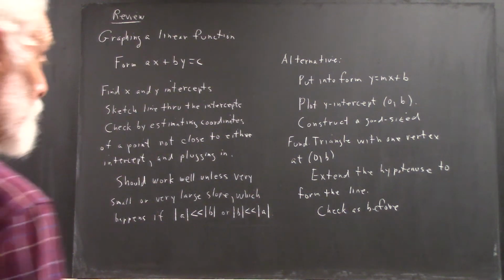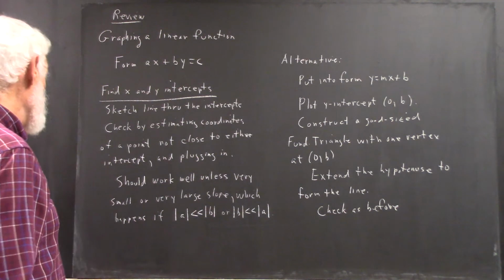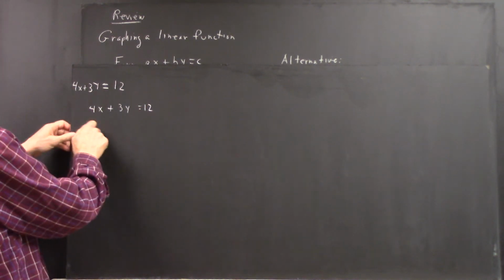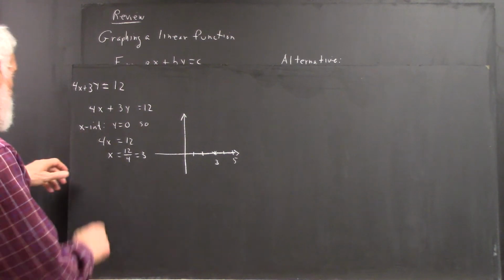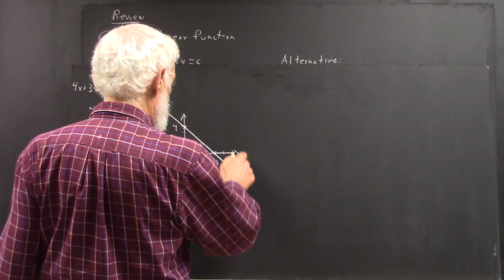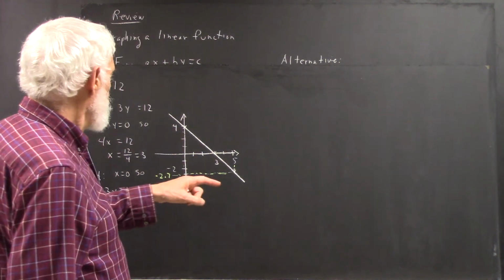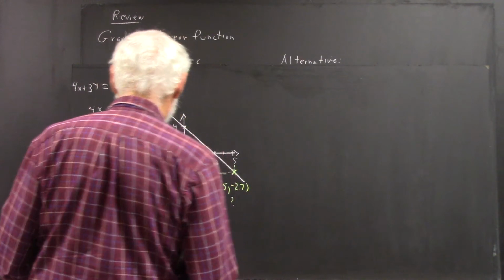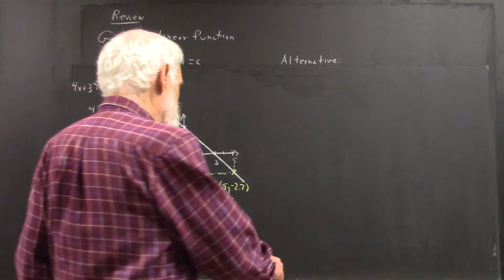dagpc 4968 review graphing a linear function by finding its intercepts then Checking 8